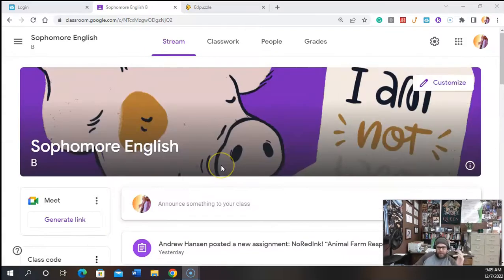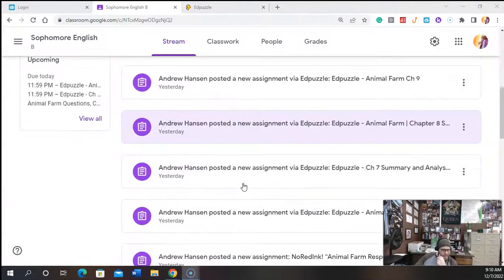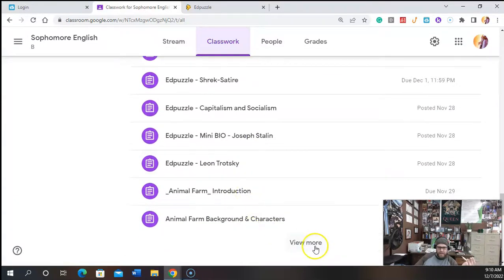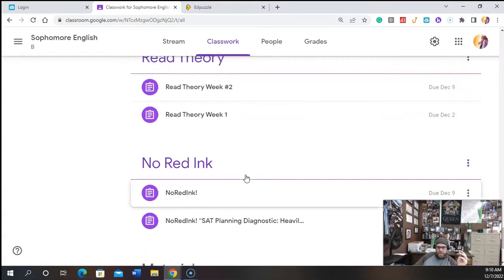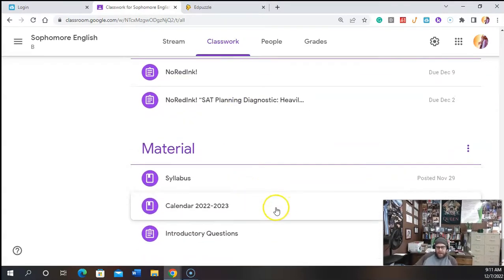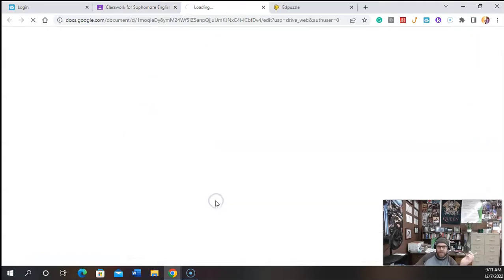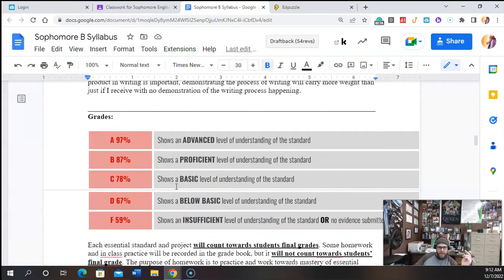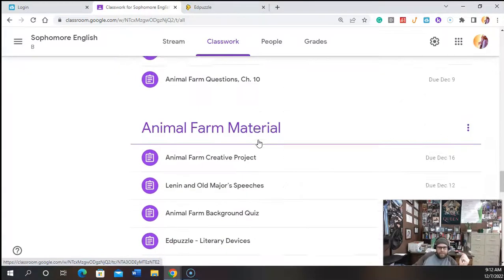Welcome to 2nd trimester 10th